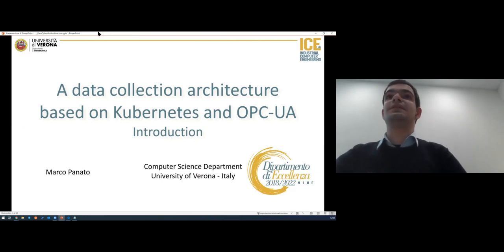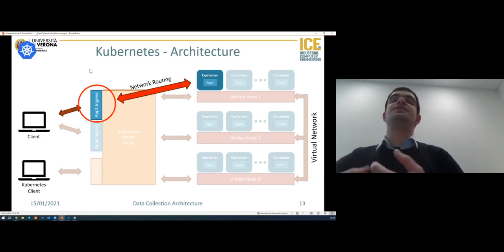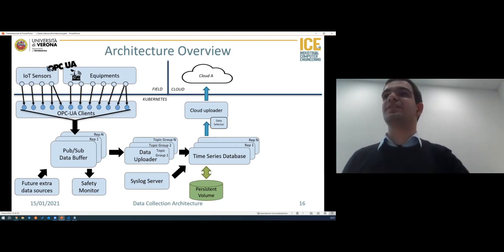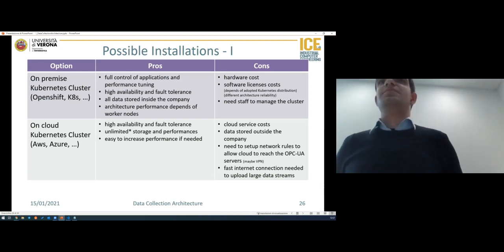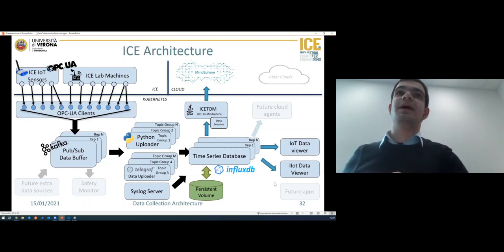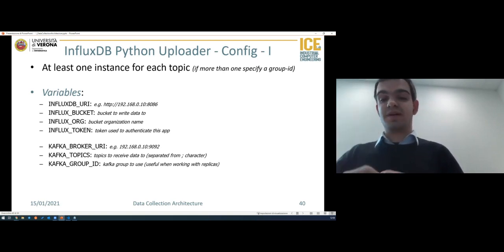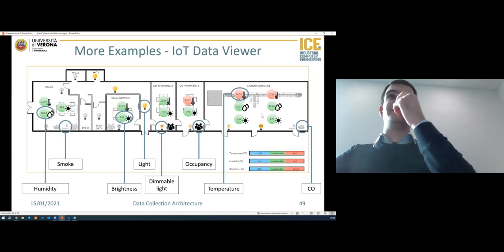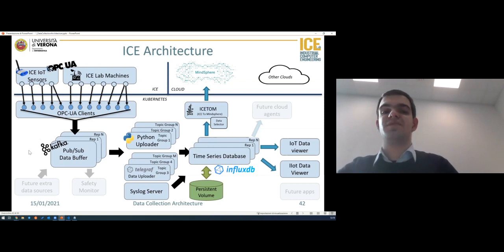Seminar Data Collection Architecture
Marco, ICE Lab research assistant, presents our data collection architecture.